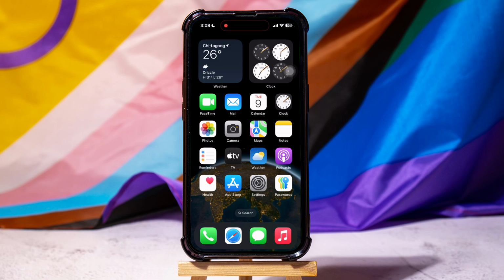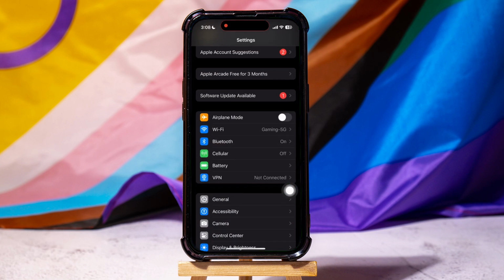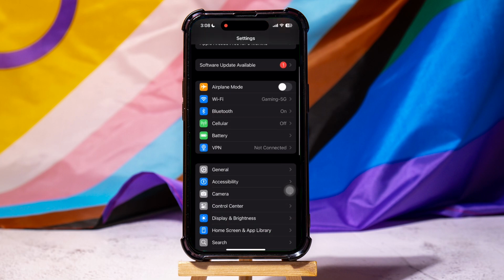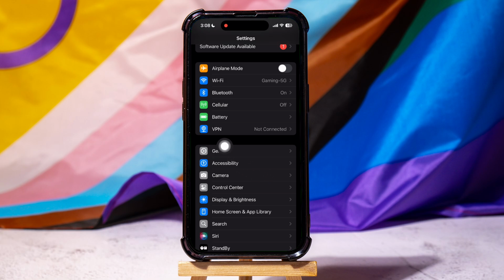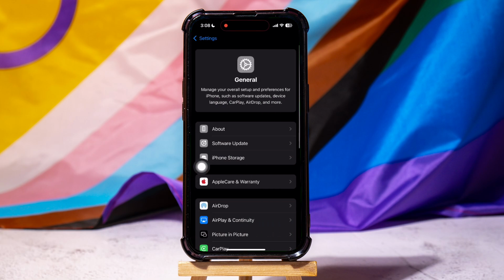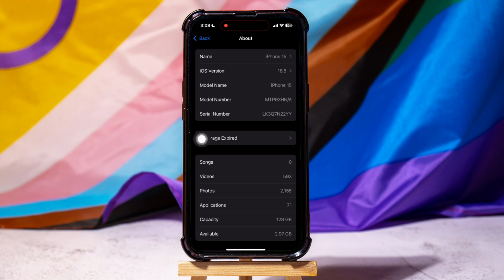How To Check Serial Number On iPhone 2026 (Step-By-Step Tutorial)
Today I'll walk you through how to check serial number on iPhone using several different methods that work on any iOS device. You'll learn how to find your iPhone serial number through the Settings app, by checking the physical device, and even through iTunes if your phone isn't working properly. We'll cover step-by-step instructions for locating this important identifier, which you'll need for warranty claims, tech support, or when selling your device. Whether you have a newer iPhone model or an older one, these methods will help you quickly find your serial number without any hassle. I'll also show you what the serial number tells you about your device and why it's useful to know where to find it.